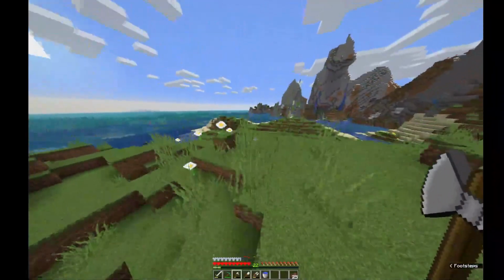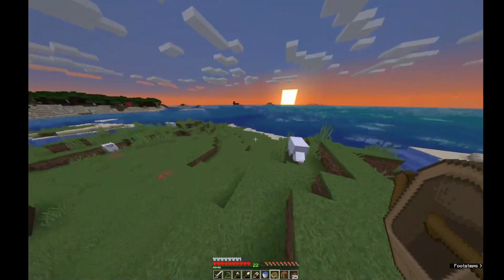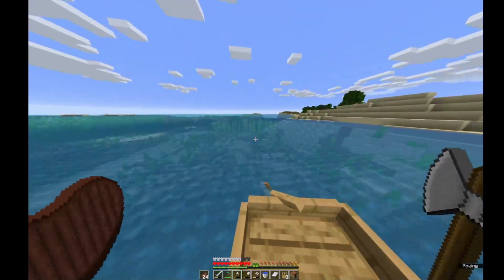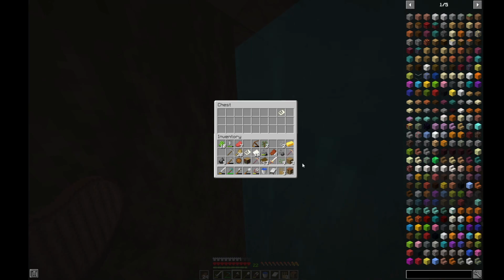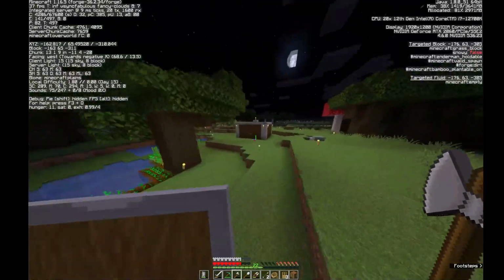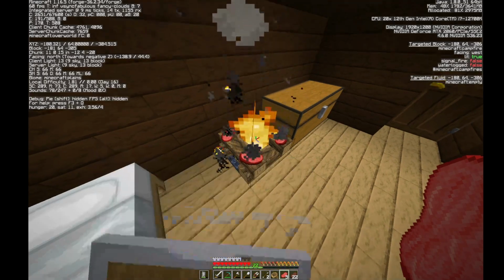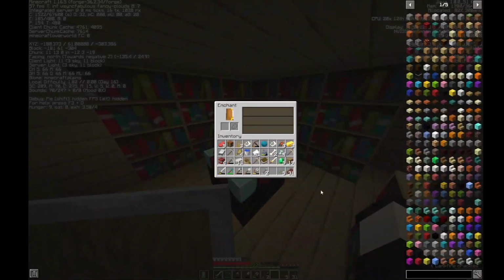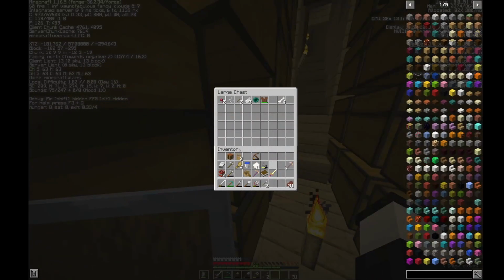Minecraft Survival | Of to sea some ships | EP: 6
In this video I get enough paper and books to finish my enchanting room and I explore the sea and loot some shipwrecks